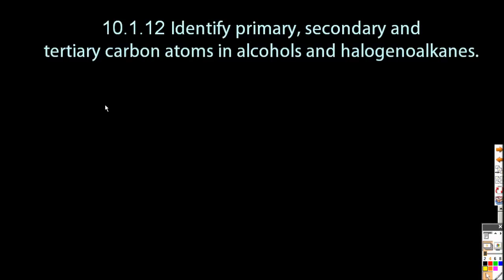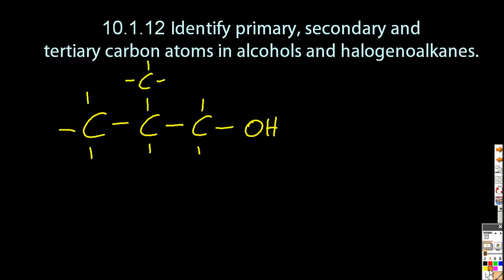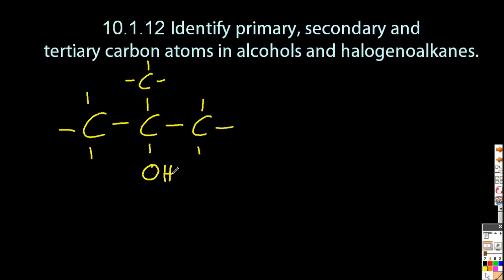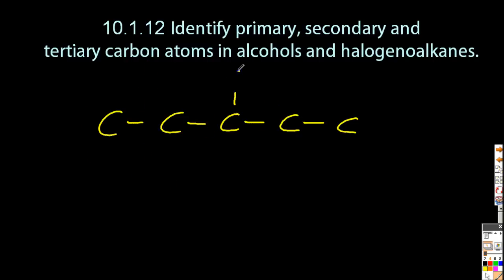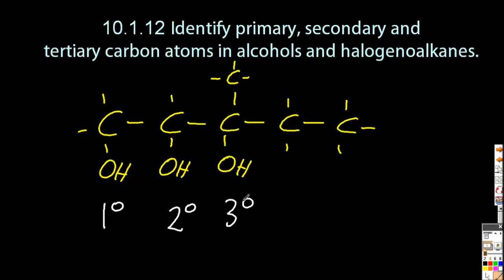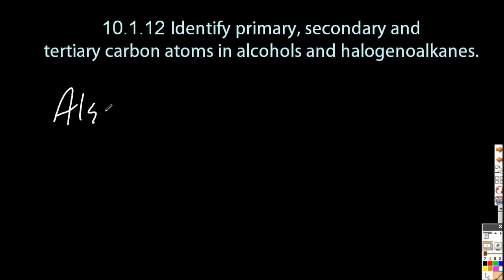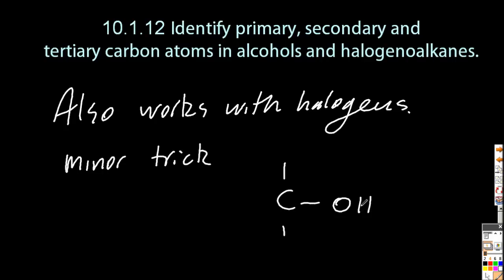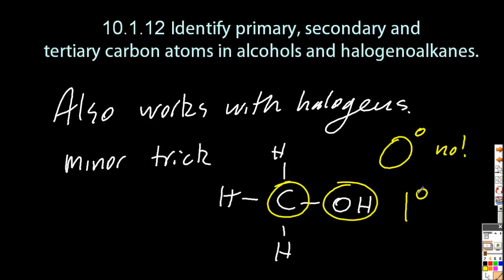S3.2.6 Identify Primary Secondary Tertiary Alcohols/Haloalkanes [SL IB Chemistry]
1) Find the OH or halogen 2) Find the carbon directly attached to it  3) Find how may carbons are directly attached to this carbon.
Eg ethanol is primary, propan-2-ol is secondary and 2-methyl prop-2-ol is tertiary.